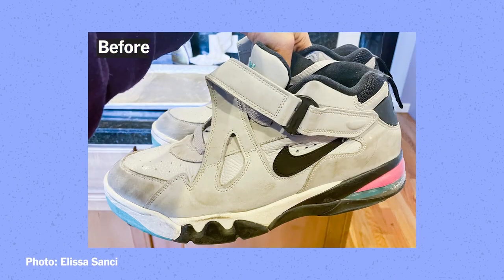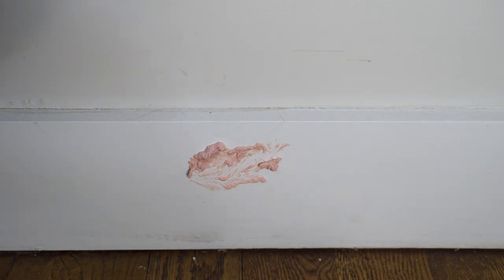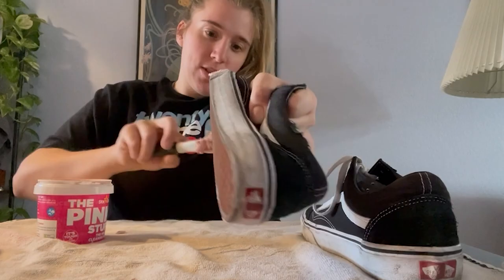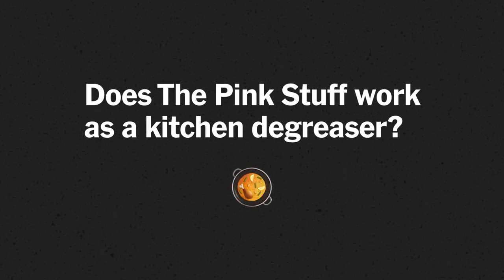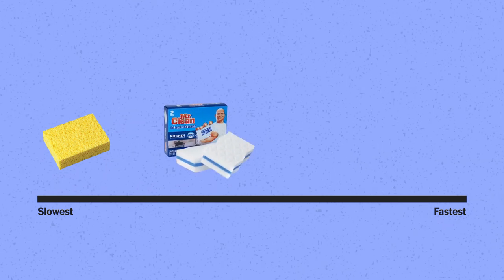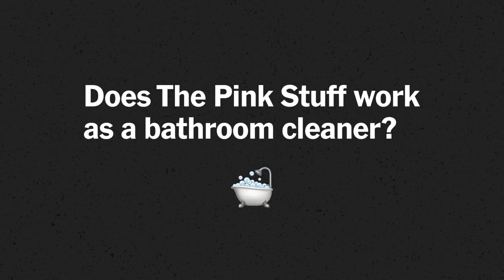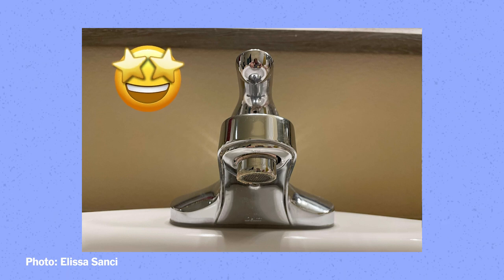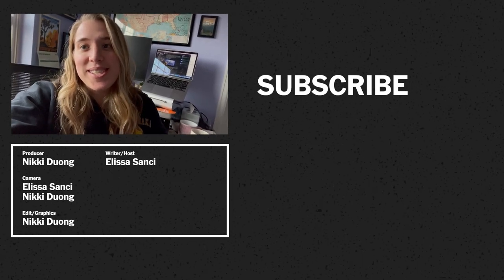Is the TikTok-Famous Pink Stuff Actually a Miracle Cleaner?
Cleaning TikTok claims that The Pink Stuff is a miracle cleaner that tackles everything from hard water stains, grout, greasy ovens, and even sneakers. But does it live up to the hype? Trends writer Elissa Sanci walks us through how well it actually works as an all-purpose cleaner, kitchen degreaser, and bathroom cleaner.

Wirecutter reviews the best gear, gadgets, and more, with recommendations made through vigorous reporting, interviewing, and real-world testing by teams of experts.